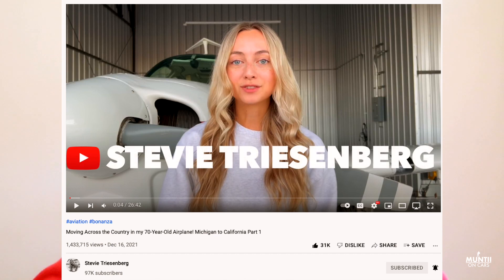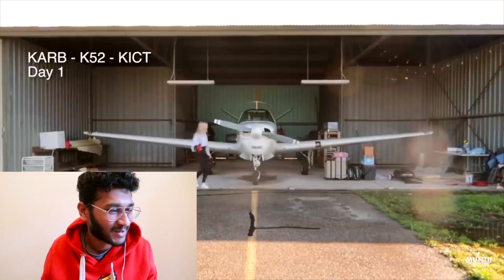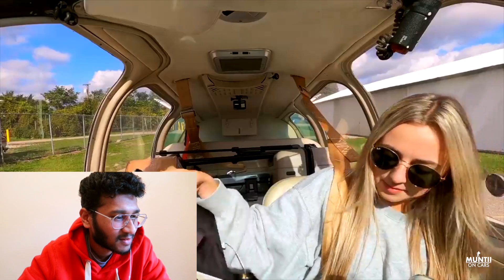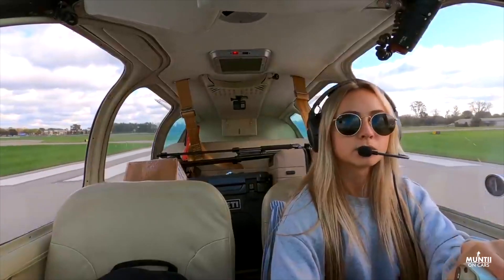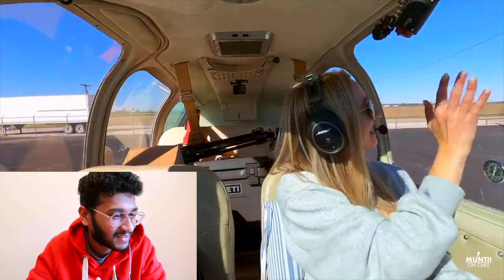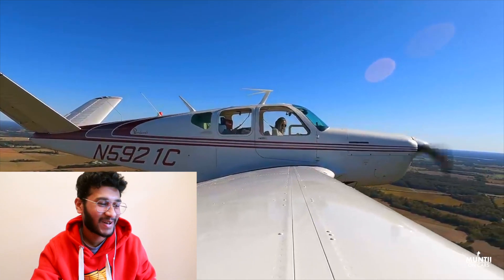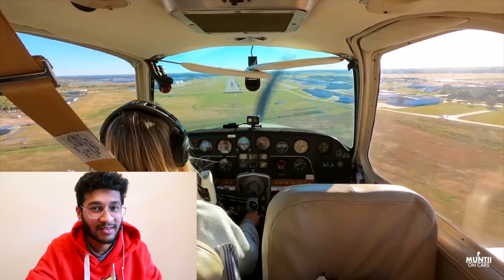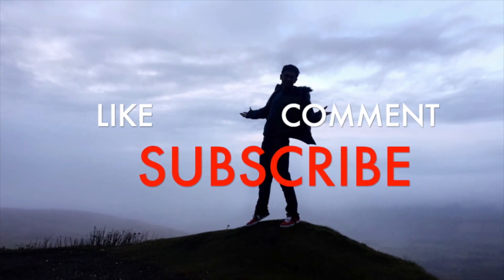REACTING TO: Moving Across the Country in 70 Year OLD Airplane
Reacting to Youtuber, Stevie Triesenberg who goes on a solo flying trip in a 70 years old aircraft.

Video reacting to:
Moving Across the Country in my 70-Year-Old Airplane! Michigan to California Part 1